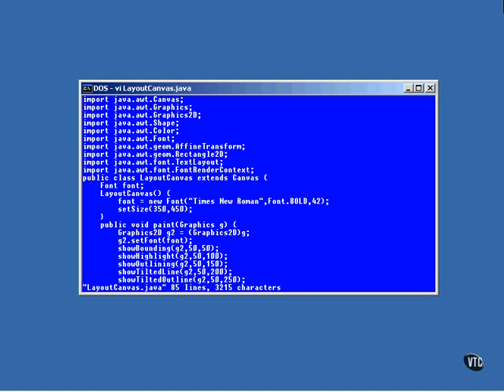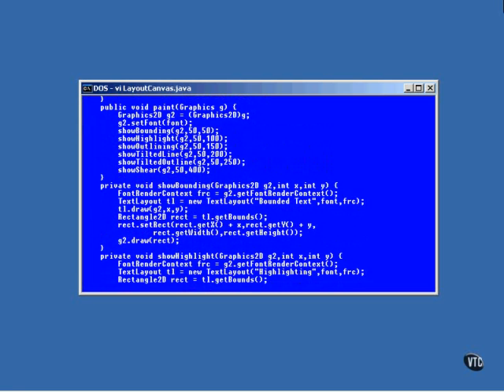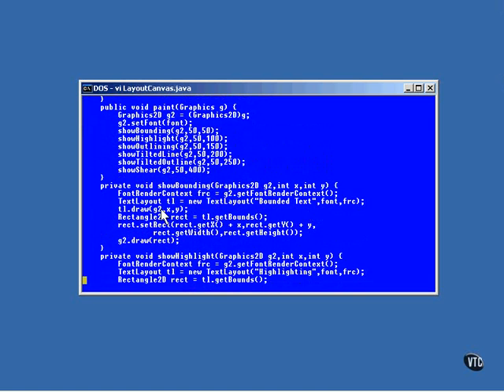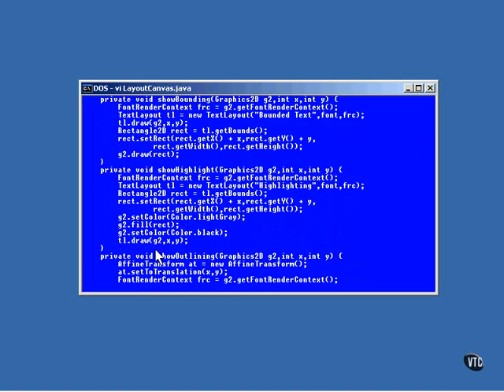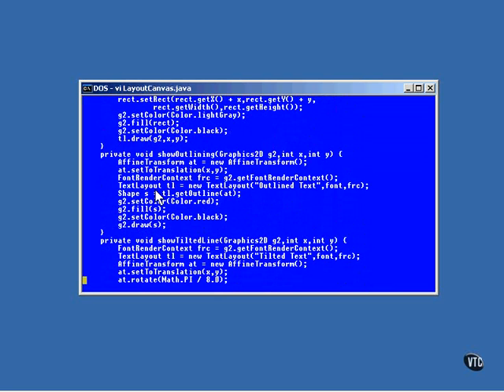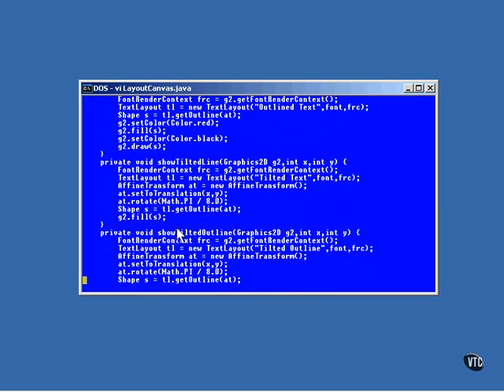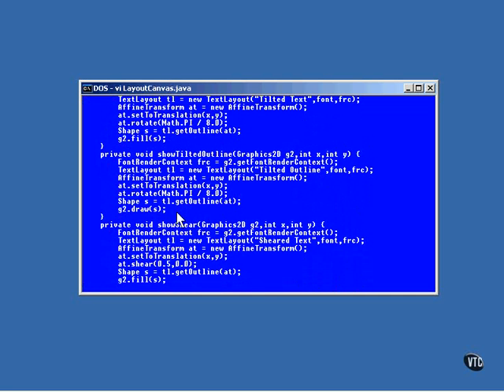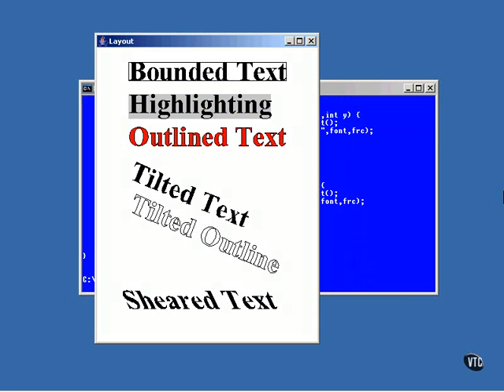Lesson3 Positioning Text | Java Graphics Tutorial